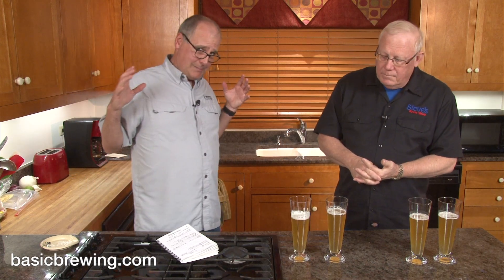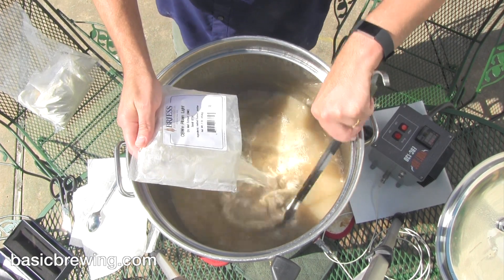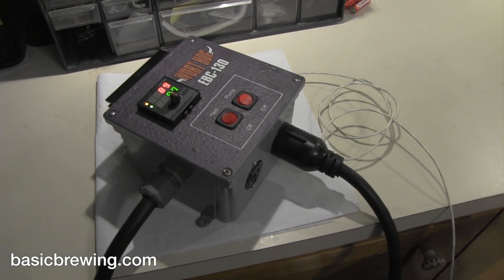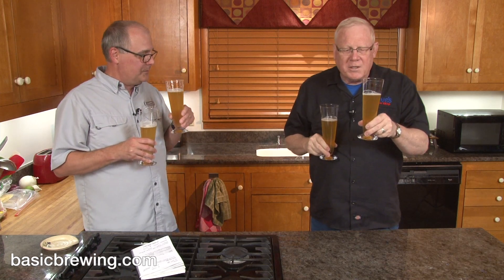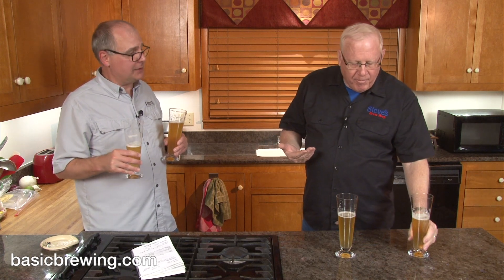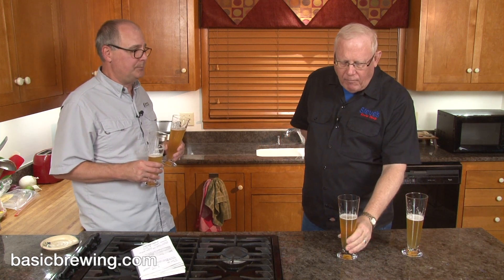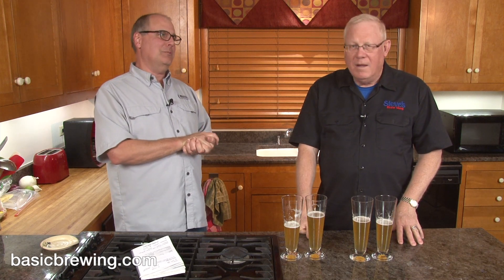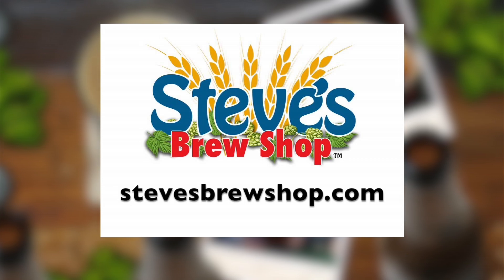Loki Yeast Temperature Experiment - Basic Brewing Video - December 10, 2018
James and Steve sample a split wort batch of beer fermented at 68F (20C) and 90F (32C) with Loki from Imperial Organic Yeast.